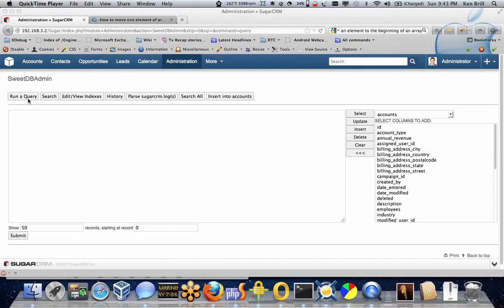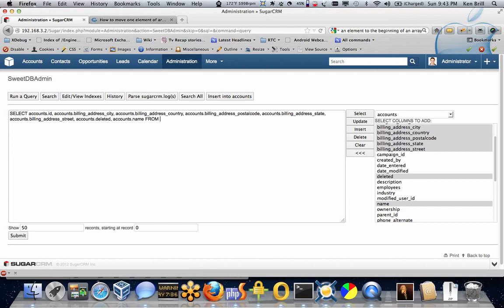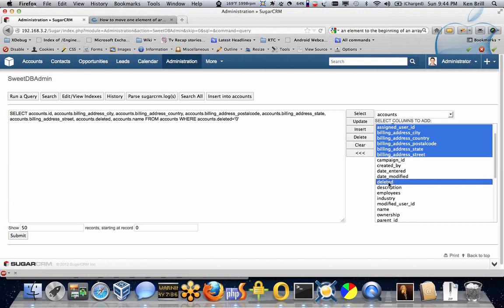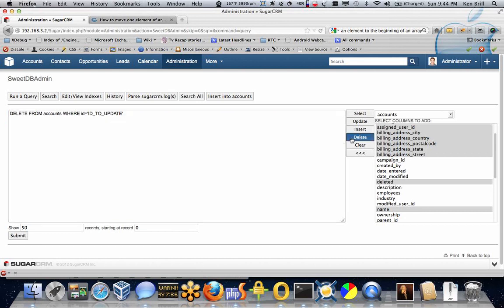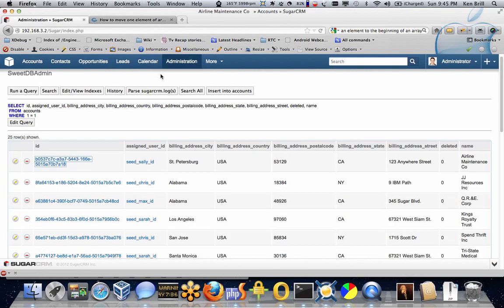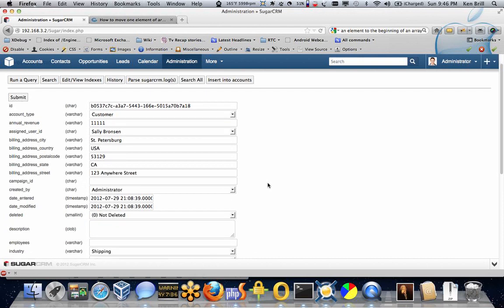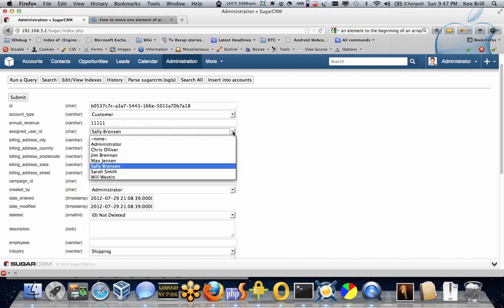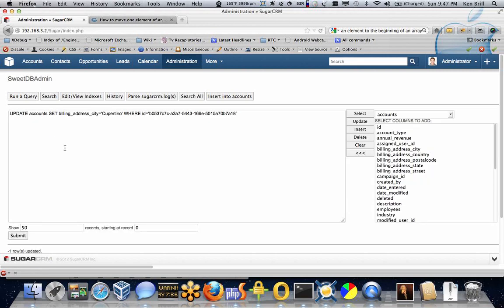SugarCRM - SweetDBAdmin plugin - Run Query tab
This video goes over all the options on the 'Run a Query' screen